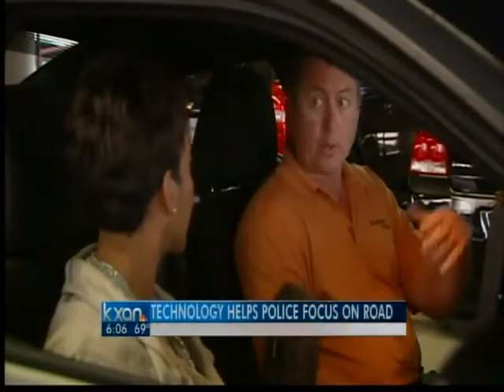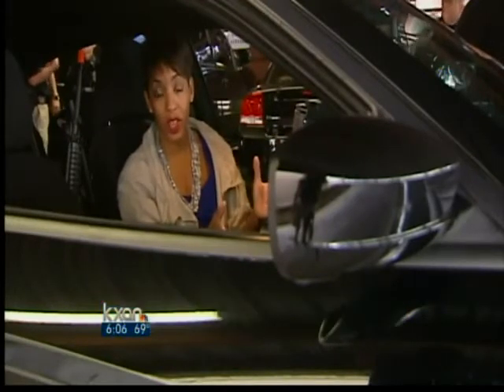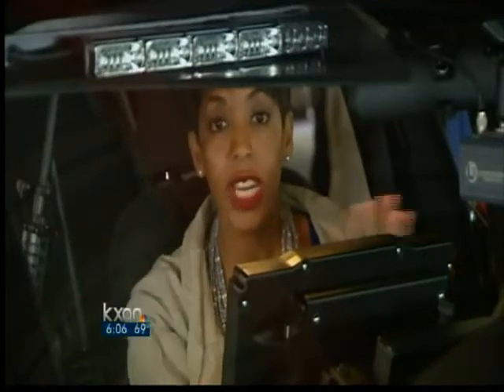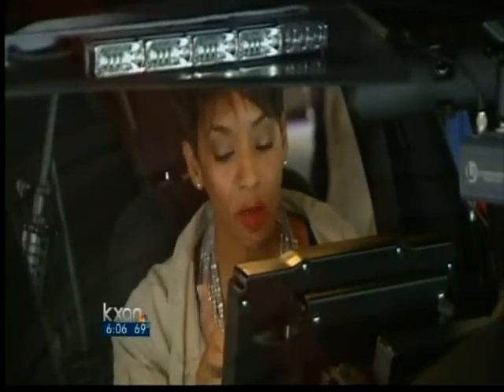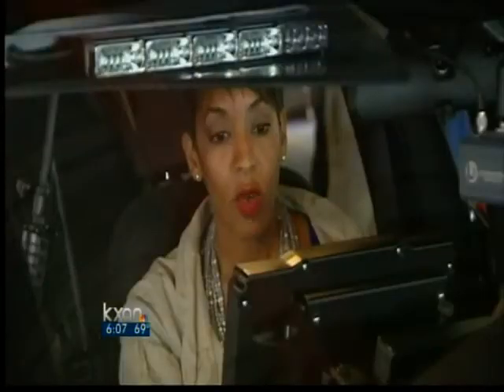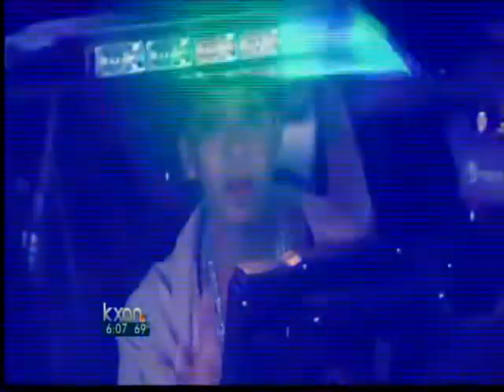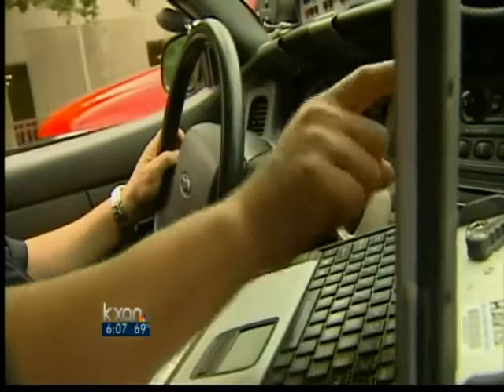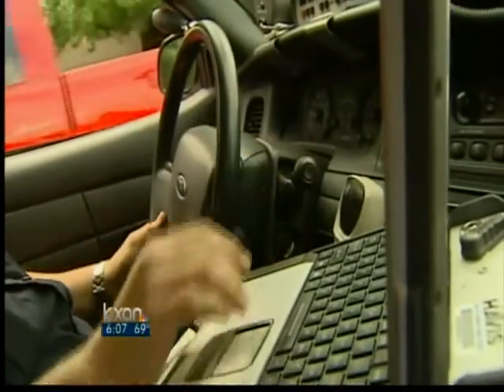New high-tech force is with APD police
Austin Police officers are testing high-end technology to help them stay focused on the road and not on their in-car laptops.